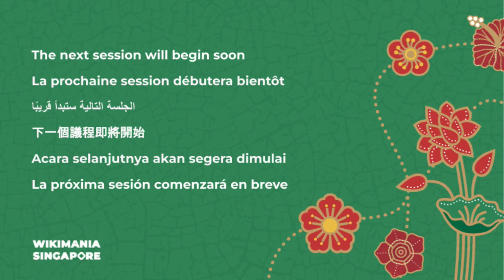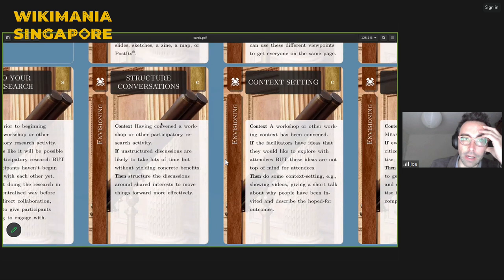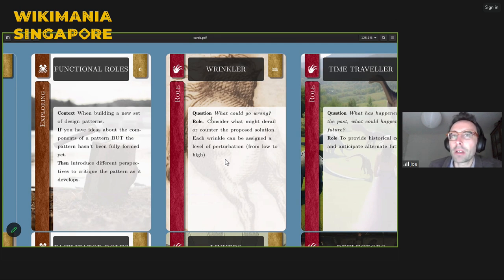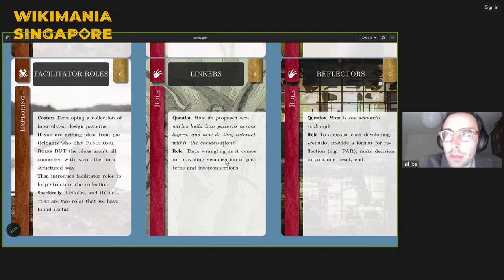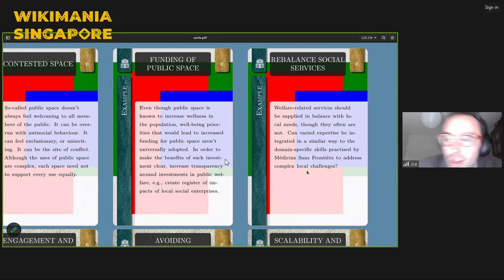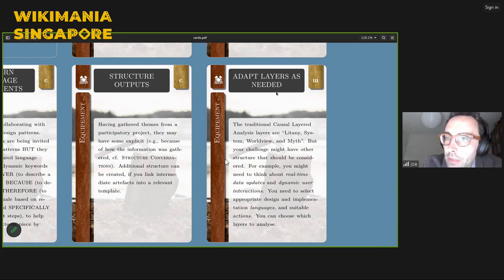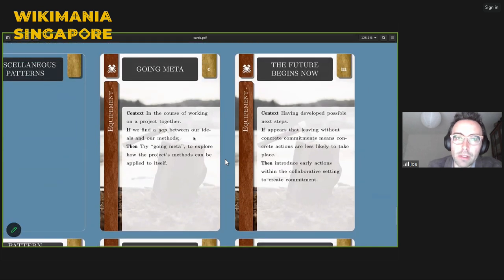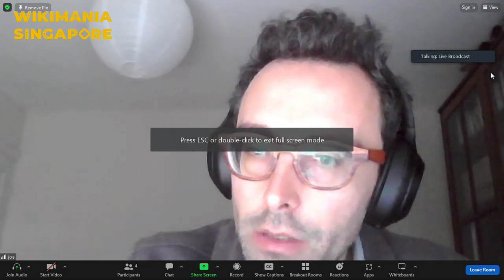Open Future Design Workshop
In the Minnesota 2050 project, participants were selected from a variety of professions and leadership roles to produce scenarios for local energy and land use, and combined modelling with scenario planning (Olabisi et al., 2010). Addressing the world’s largest problems requires both new ways to bridge between the viewpoints and skill-sets of, e.g., professional futurists, programmers, data scientists, local farmers—and to draw on the insights of citizen scientists (Wildschut, 2017). To engage with this complexity, we have proposed to use and develop a collection of (“virtual”) patterns of patterns that work fluently across domains, levels, and spheres of endeavor (Corneli et al., 2021).

Presenter: Charlie, Joseph Corneli